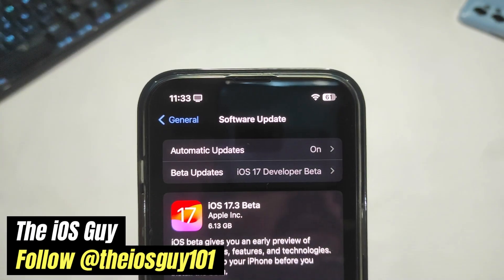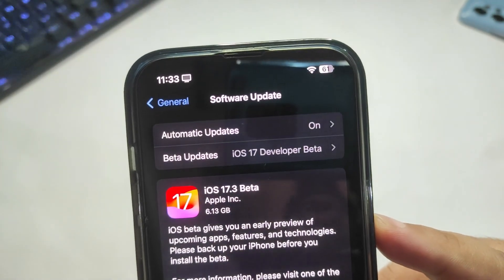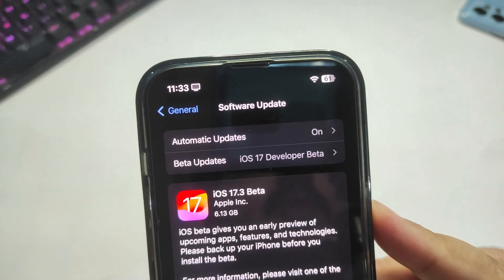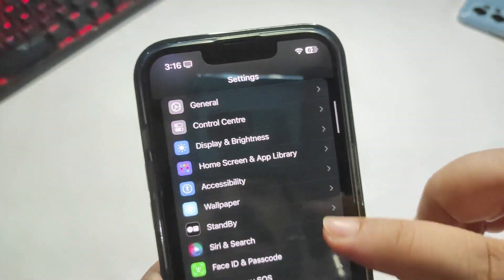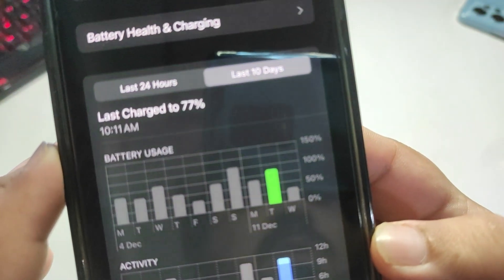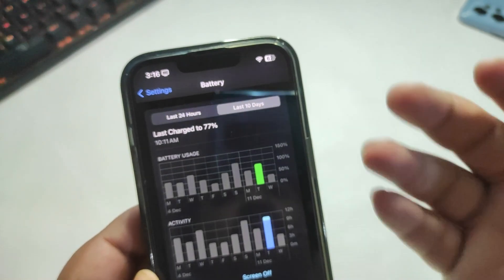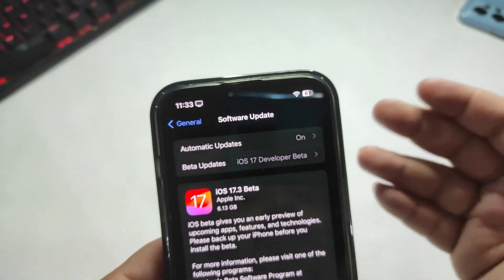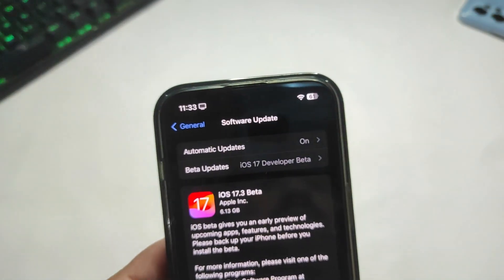iOS 17.3 Beta 1 - More New Features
Apple releases iOS 17.3 Beta 1 with new features. In this video, I talked about iOS 17.3 Beta 1 What's New